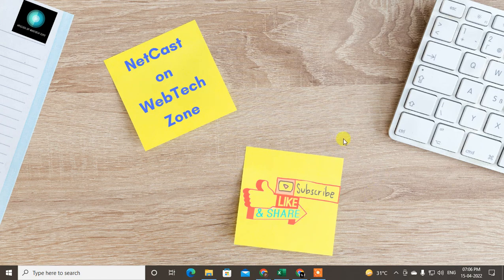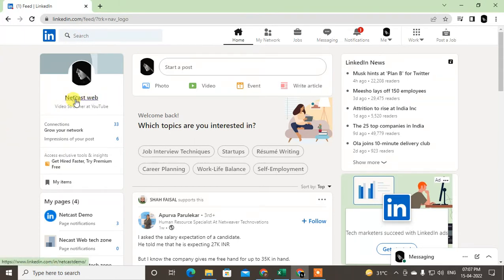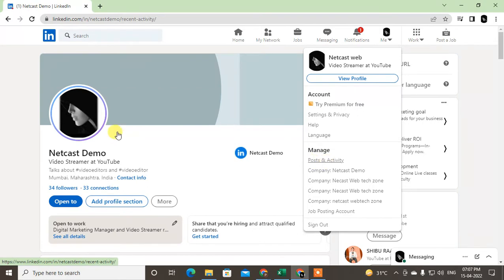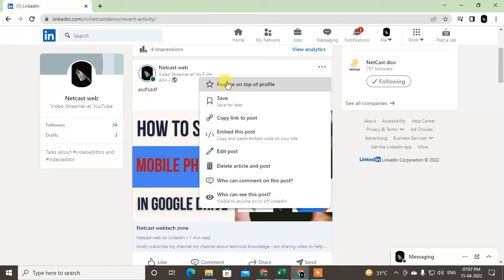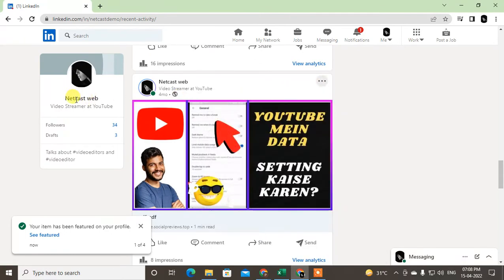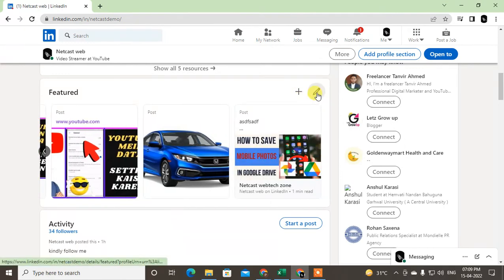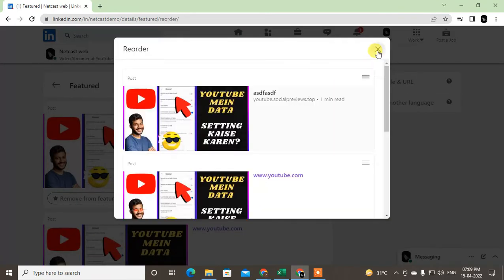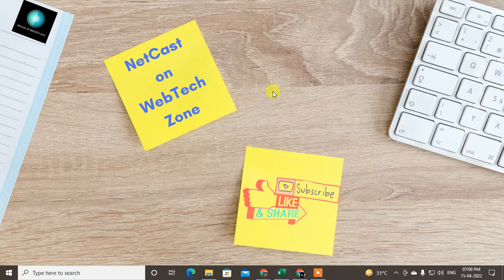How to Add Featured Section on your Linkedin Profile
In this video tutorial, we will learn how you can add featured section to your LinkedIn profile